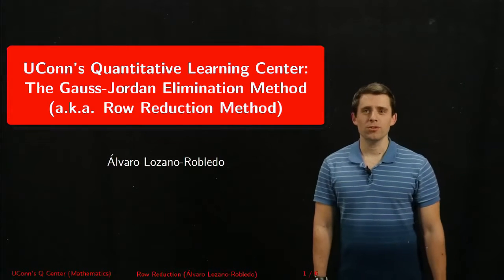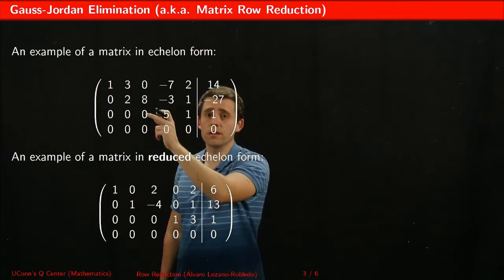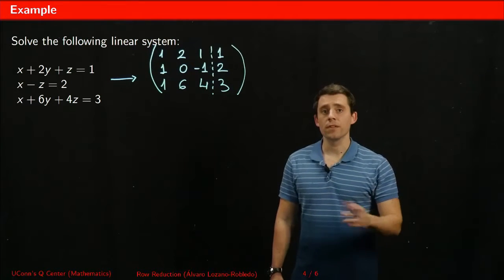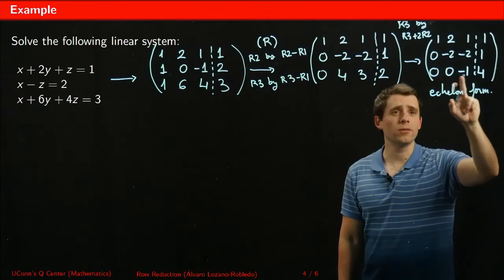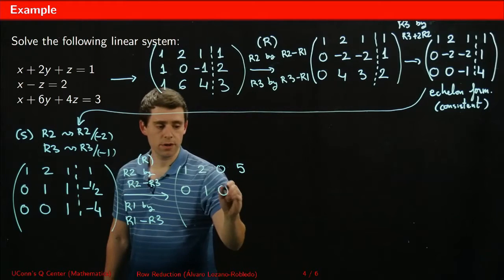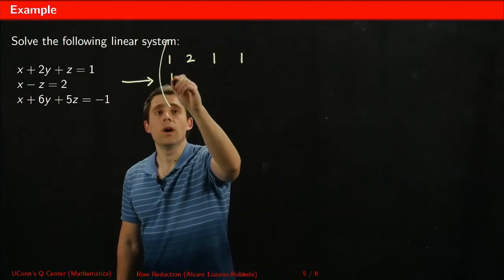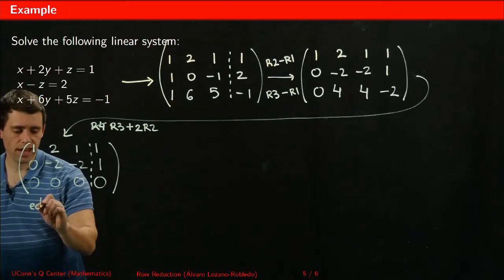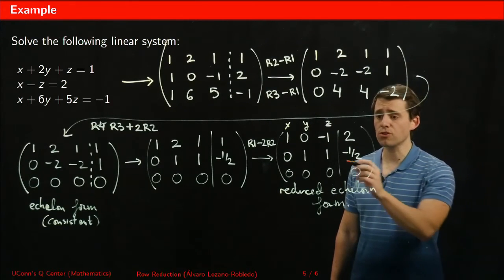The Gauss-Jordan elimination method (a.k.a. matrix row reduction)